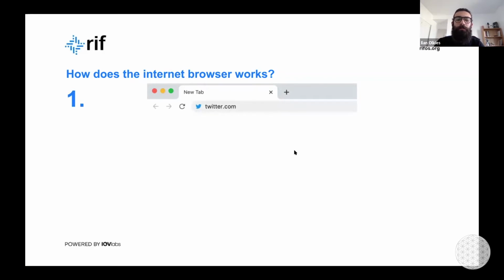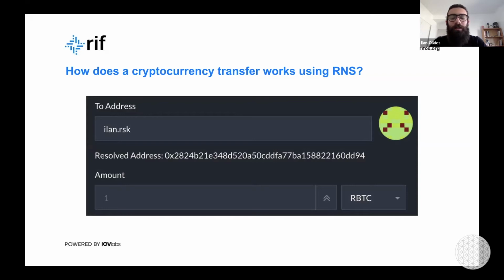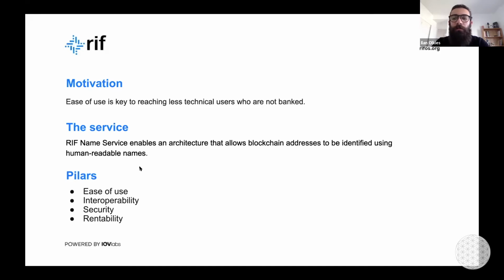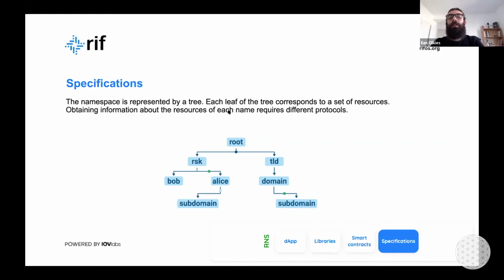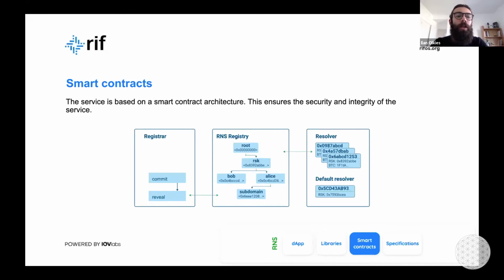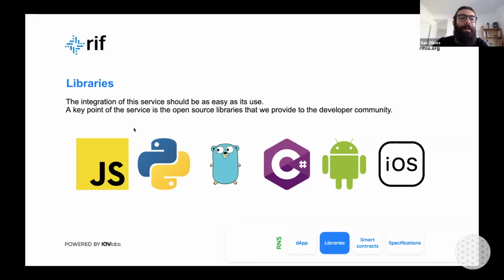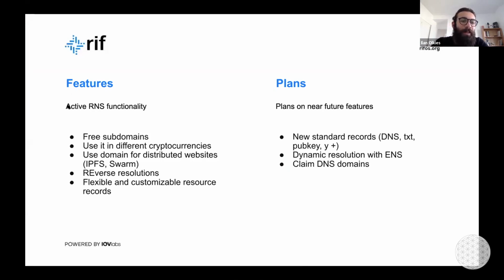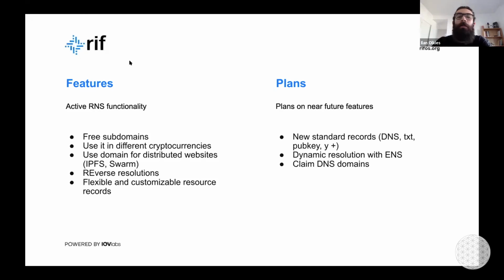RIF Name Service | Ilan Olkies, Argentina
RIF Name Service(Ilan Olkies, Argentina) | Global Unit Unconference 1 | 1st May 2020 | Community of entrepreneurs, artists, investors, change-makers and futurists sharing and exchanging ideas